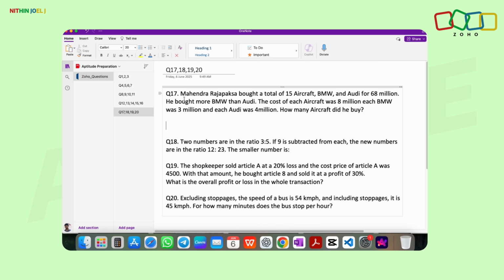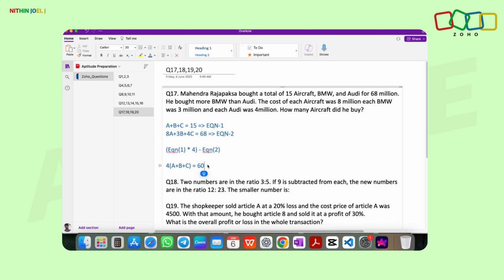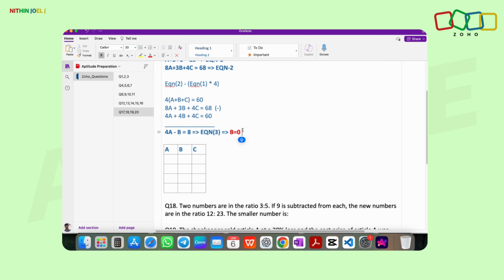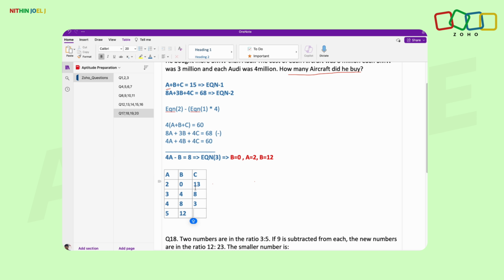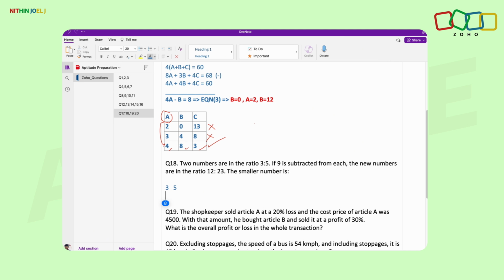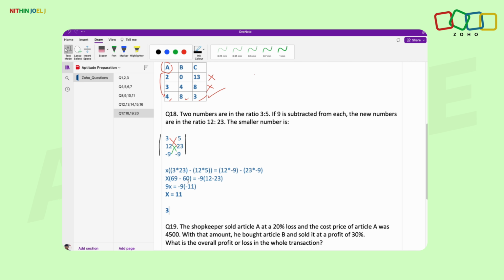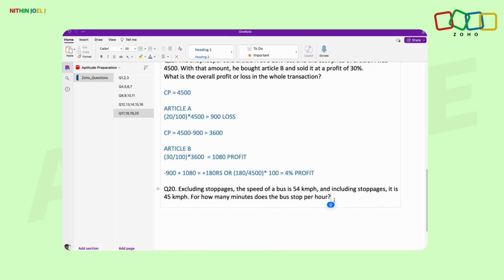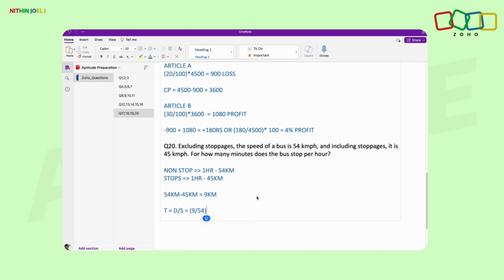ZOHO Aptitude Preparation - EP-5 | Crack Zoho Interview | Questions 17-20 | Let's Prepare Together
Welcome to EP-5 of our Zoho Interview Preparation Series! 🚀

In this video, we’ll dive into the important aptitude topics that are commonly asked in Zoho recruitment rounds. From logical reasoning to quantitative aptitude, I’ll guide you step-by-step as we prepare together!

🔍 What You'll Learn in This Episode:
Real-time Aptitude Questions
Logical Problem Solving Techniques
Shortcuts & Tricks for Fast Calculations

📌 This series is perfect for:
✅ Students preparing for Zoho interviews
✅ Freshers looking for placement prep
✅ Anyone wanting to improve aptitude skills